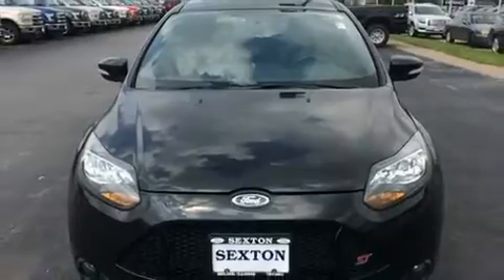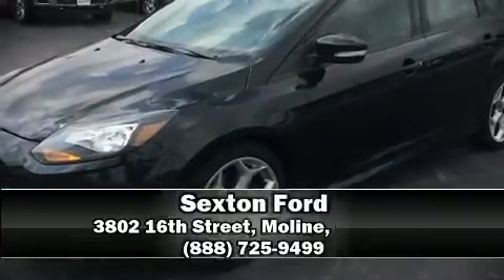2013 Ford Focus ST Base in Moline, IL 61265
Sexton Ford
3802 16th Street

You can expect a lot from the 2013 Ford Focus ST. This 4 door, 5 passenger hatchback provides exceptional value! It features a front-wheel-drive platform, an automatic transmission, and a 2 liter 4 cylinder engine. Turbocharger technology provides forced air induction, enhancing performance while preserving fuel economy. A wealth of standard features means that you no longer have to sacrifice. Such as remote keyless entry, a tachometer, a leather steering wheel, a trip computer, an outside temperature display, front fog lights, power door mirrors, and 1-touch window functionality. Storage solutions are integrated throughout the interior, demonstrating thoughtful attention to detail. Ford also prioritized safety and security by including: head curtain airbags, front side impact airbags, traction control, brake assist, a security system, and 4 wheel disc brakes with ABS. Various mechanical systems are monitored by electronic stability control, keeping you on your intended path. Our knowledgeable sales staff is available to answer any questions that you might have. They'll work with you to find the right vehicle at a price you can afford. We are here to help you.